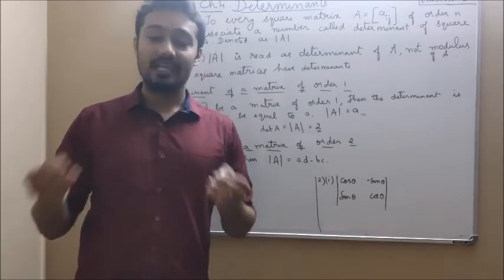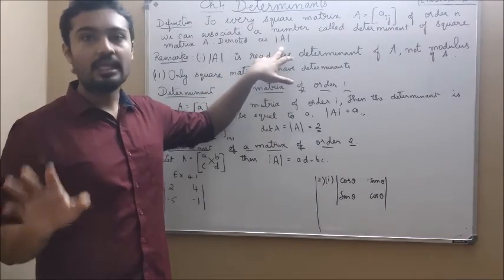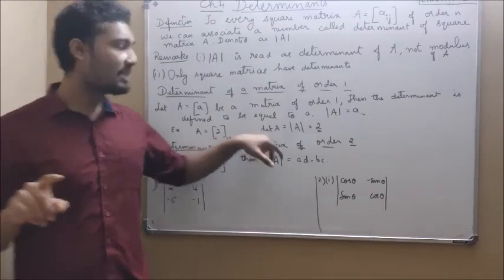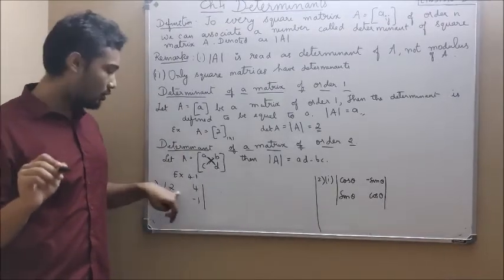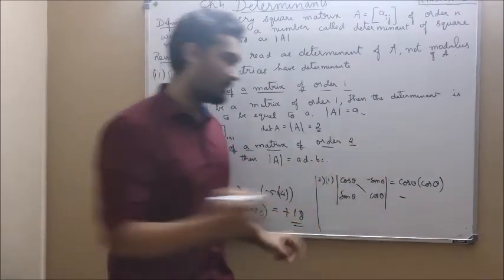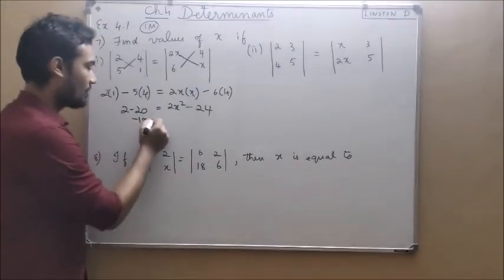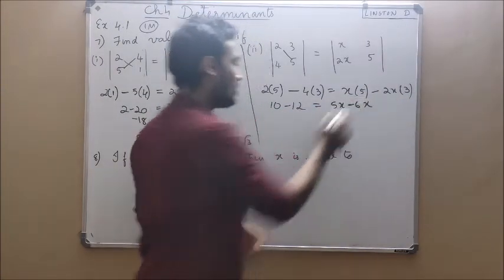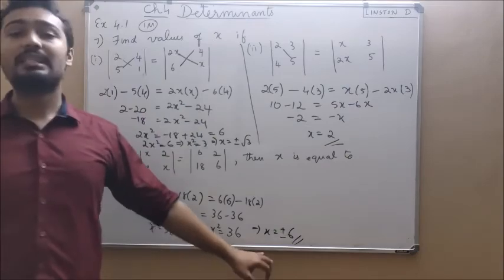Determinant. Part 1 Introduction. Class 12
Determinant definition. Finding the determinant of square matrices of order 1 and 2. Solving Exercise 4.1. Playlist containing all the videos is